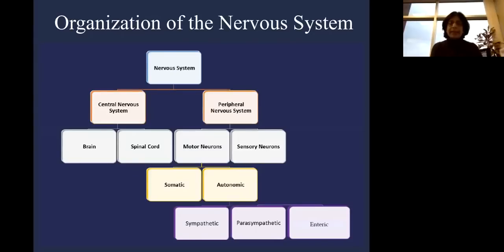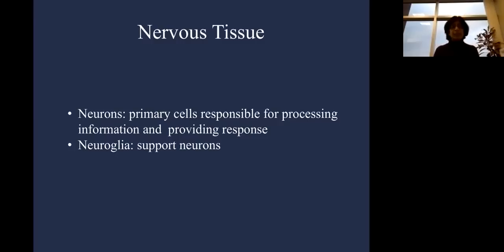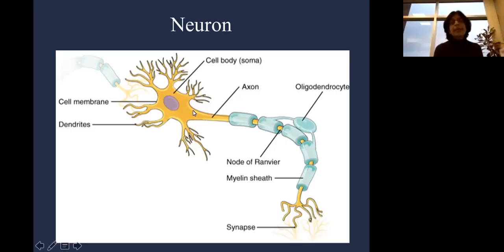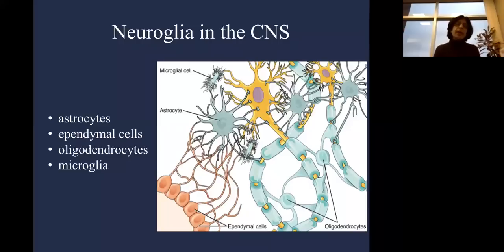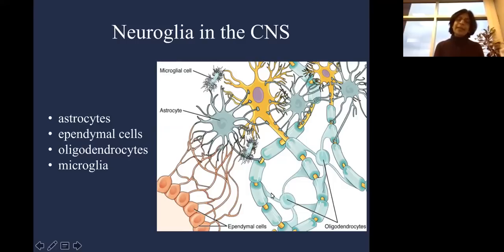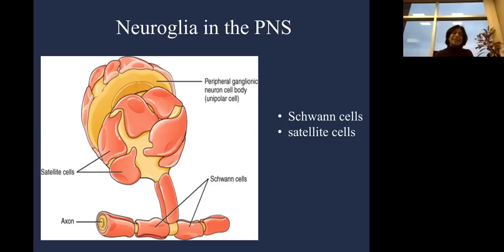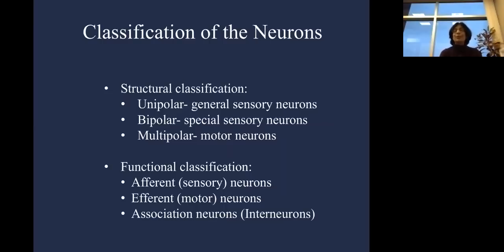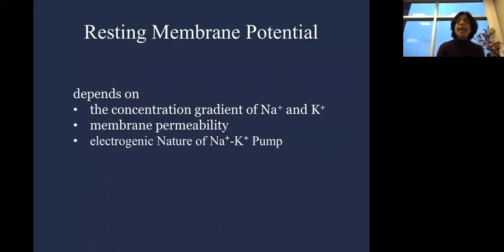Neurophysiology part 1 Nervous Tissue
CORRECTION: Please make a note that there is one correction at 8 minute:25 sec in this video. It says the end of the axon terminal is called axon hillock but it is supposed to be synaptic knob. sorry for any confusion/inconvenience it may cause. Dr. Gopalan